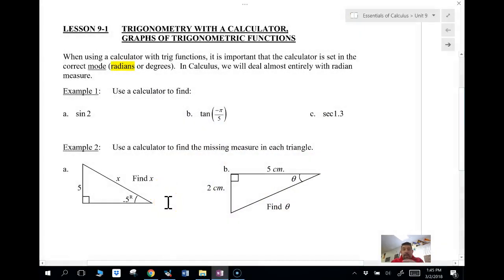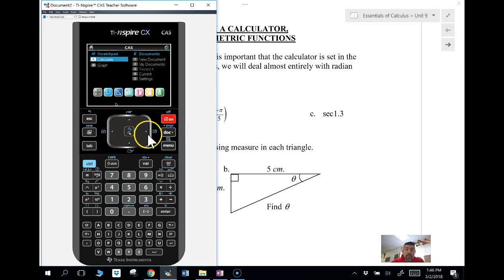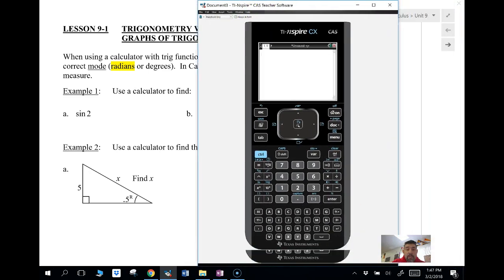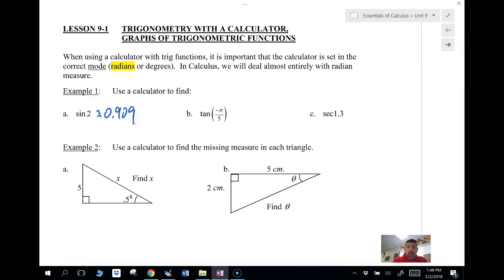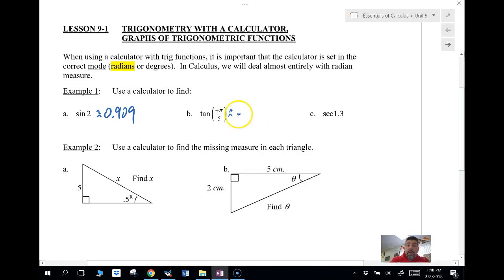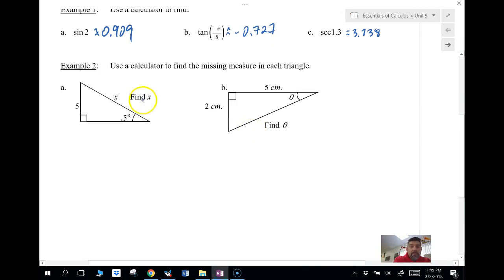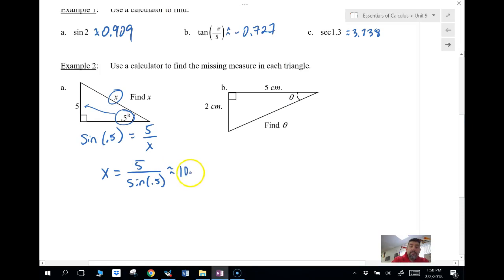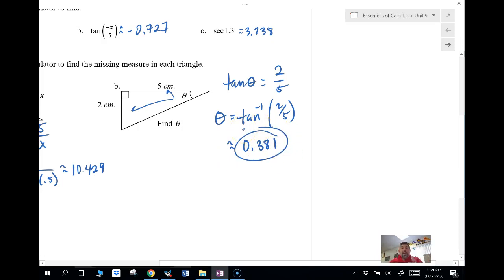AB Calculus 9-1A: Trig in the TI-Nspire